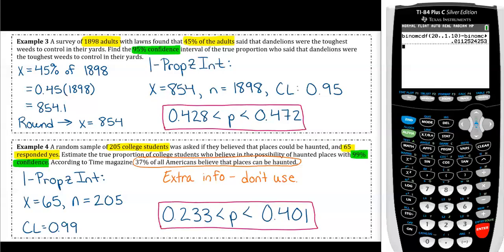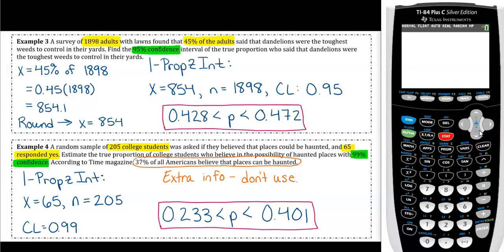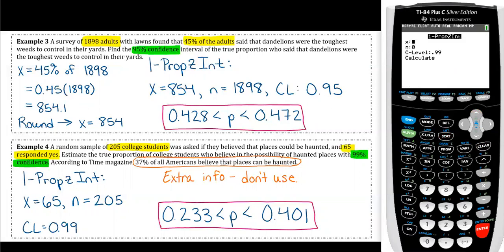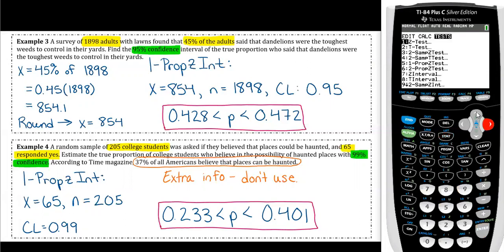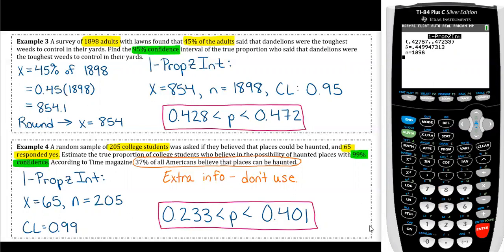Statistical Methods (STA 2023) - Section 7.4: Calculator Tutorial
This video shows how to do 1-PropZint in the graphing calculator.